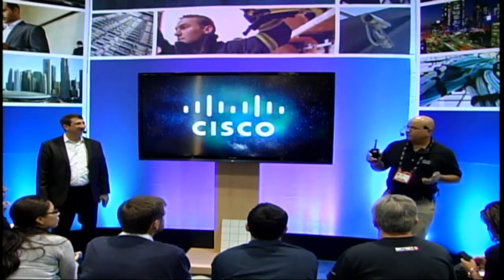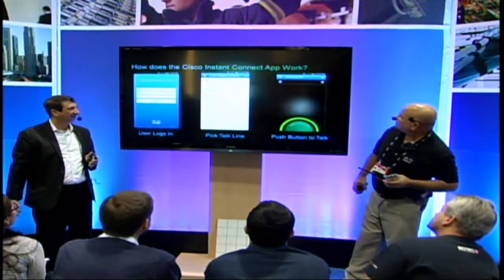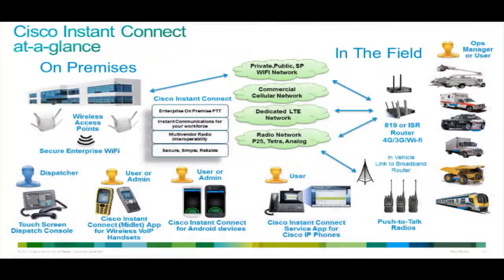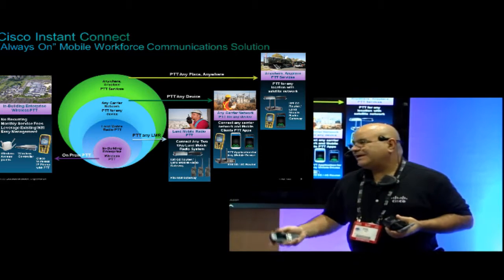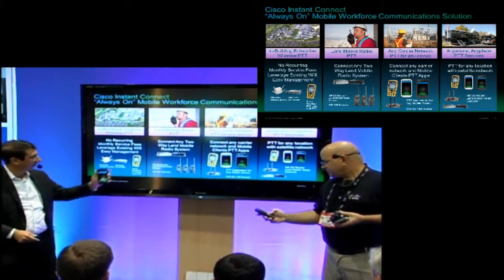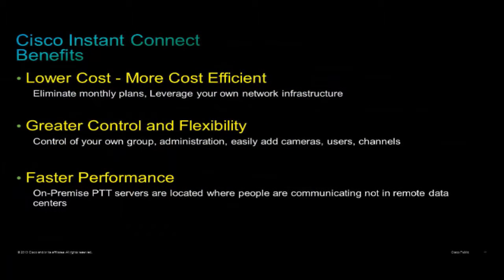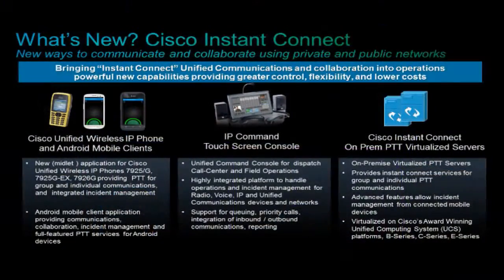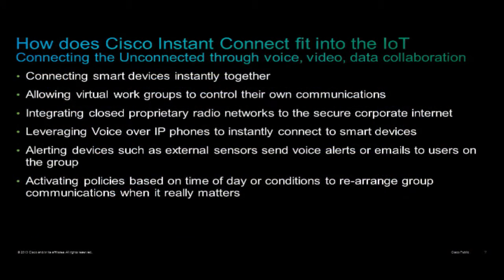Cisco Instant Connect Day3